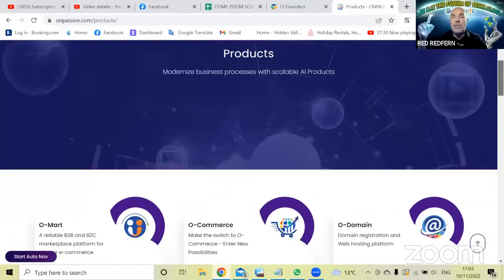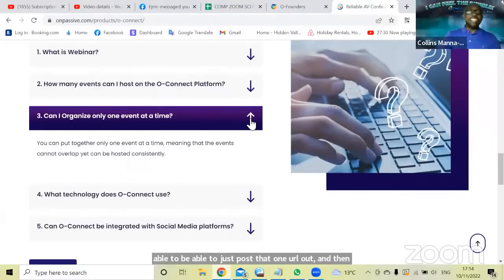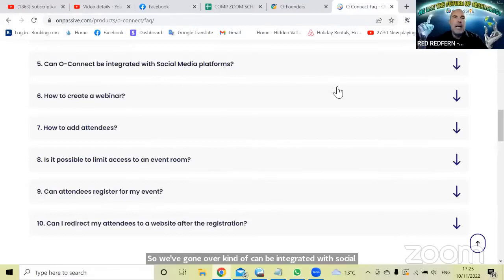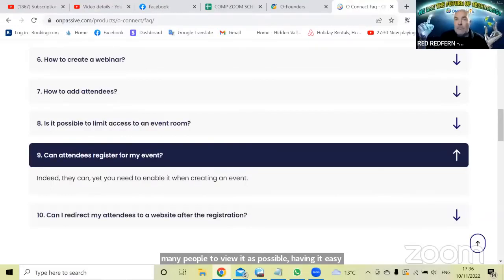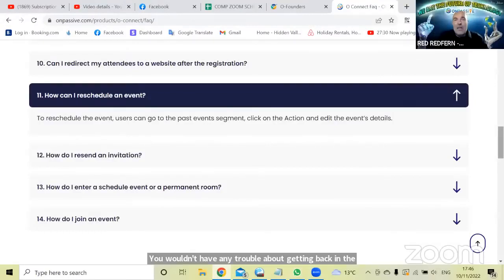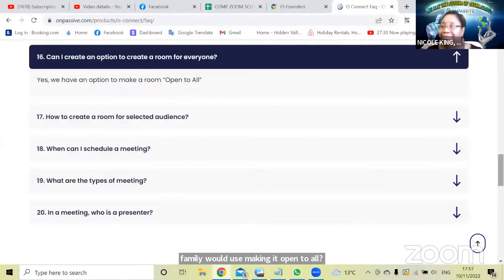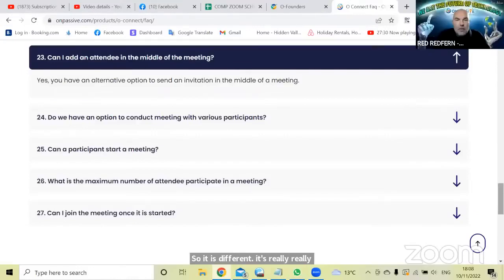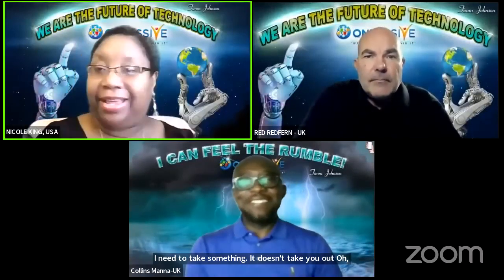ONPASSIVE See the world of O-Connect could work for you, user friendly with bags of features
ONPASSIVE
Our entire world is being digitally transformed with the introduction of the next level of Artificial Intelligence and ONPASSIVE has created a suite of digital products far beyond what we have been used to using. Each digital product has been built from scratch and fully integrated with the very latest in artificial intelligence, all under one roof with ONE SINGLE sign on.
For those of you wanting to build a business then this is for you, even with a free account your customer base will start to grow as the company take on more and more customers.
The genius of the system is that customers will start to see coins going into their digital wallets and curiosity will take over as to how to get these for themselves. Once they see the information guided by the system they will become paying customers using commissions to pay for everything and therefore creating an income for those wishing to build a business. You can if you wish simply allow the company to build your business for you as everything is fully automated or if you are like me and wish to achieve a certain level of income then you can simply share the superior product with others.
For those of you that already have a customer base or a team or followers,  then the tools within our ECO System would not only enhance your existing business but also grow an additional income.
We already have a social media platform that will not allow you to cyber bully or hold a fake account or better still WILL NEVER SELL YOUR DATA and more importantly is totally safe and secure for your children.
Why not take a look for yourself and see how you could benefit from our above market value products that are a correction to the corruption.
Now for those of you that do marketing and are looking to build their own customer base then look no further than our OTraffic a specific targeted traffic system that will help acquire leads without the haphazard pay per click far more cost effective.
If you would like to find out how ONPASSIVE can help you or your business then email me or take a look at the and come back to me for a personal invite.